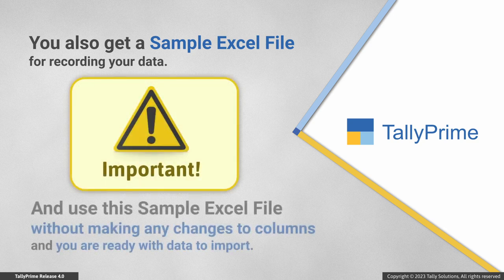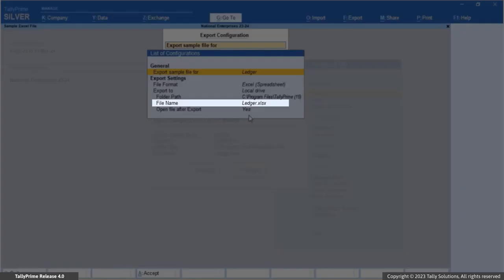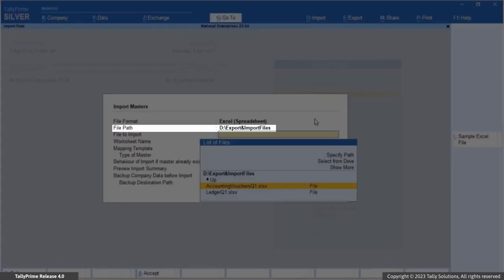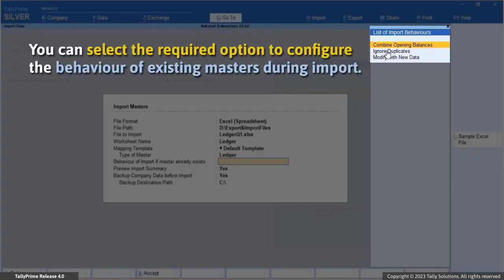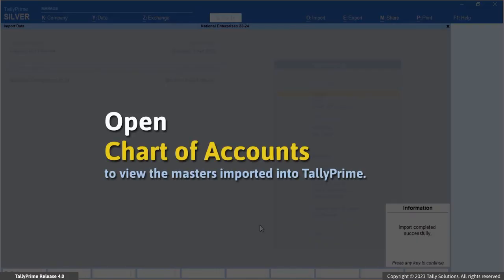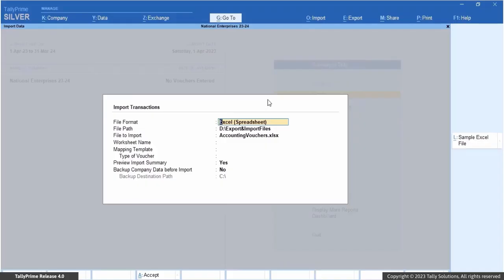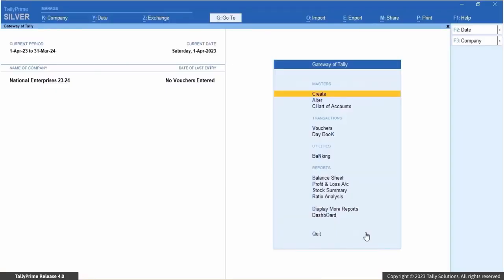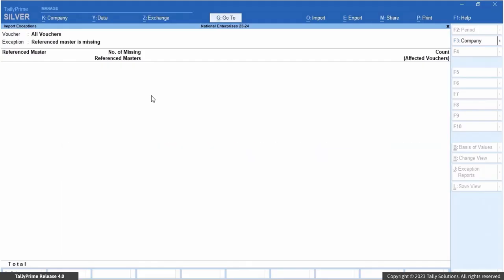Excel to Tally|| How to Import Data using the Sample Excel File (Beta)_16